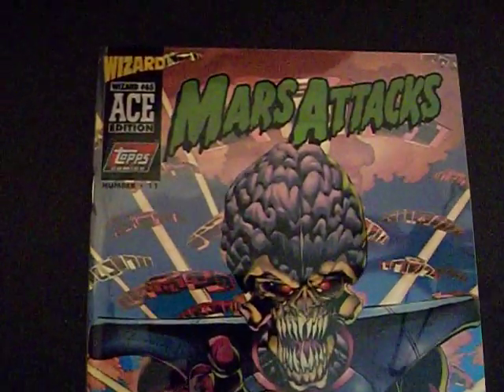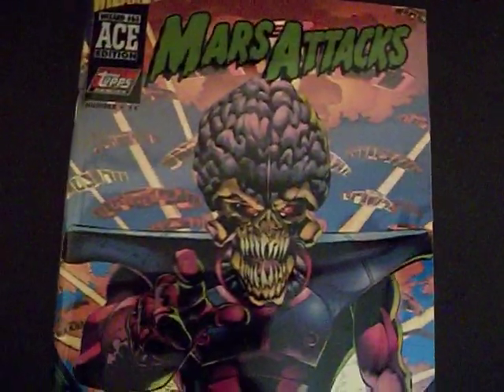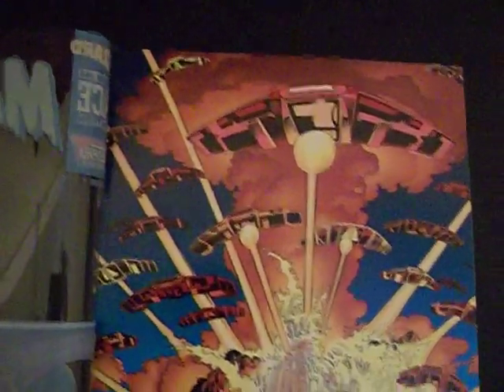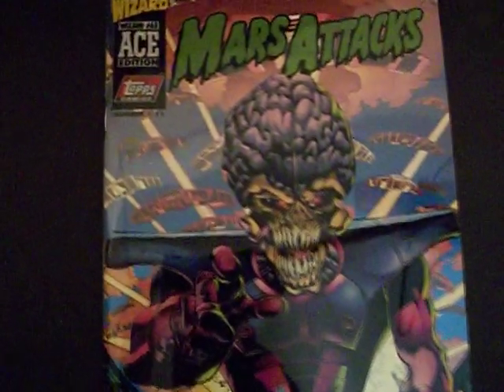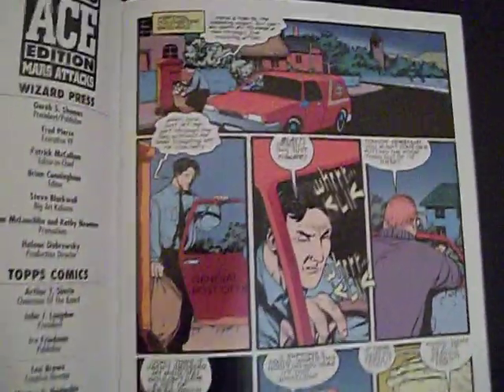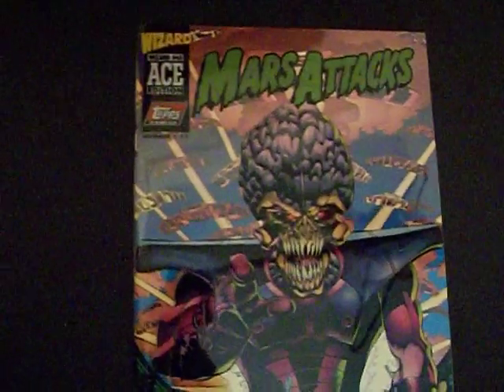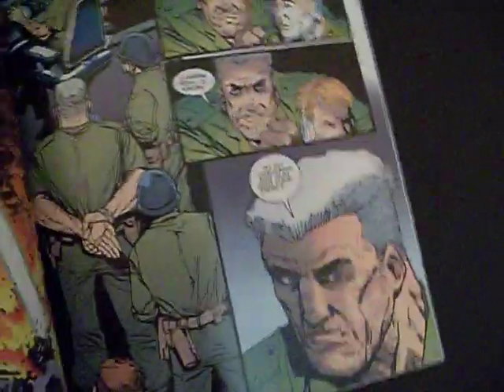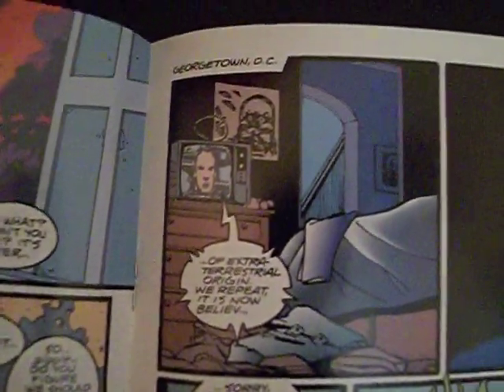Mars Attacks Wizard Ace Edition!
Just what is a Wizard Ace Edition? How can it be both #65 and #11? Why am I not covering issue 2 instead? The answers to these questions and more are found here!